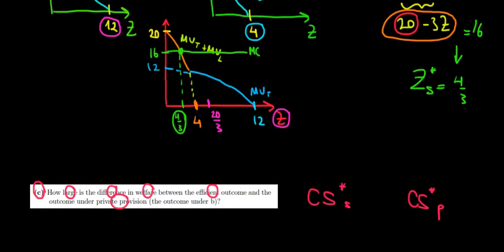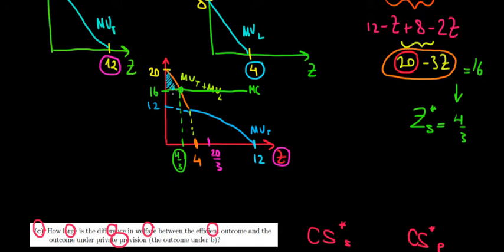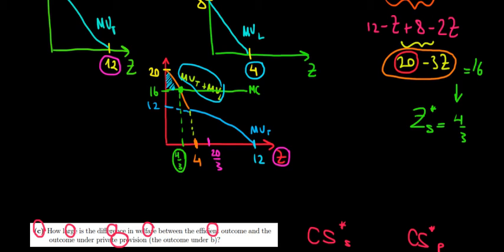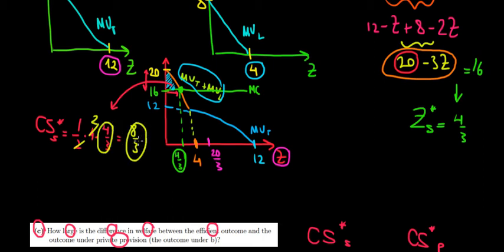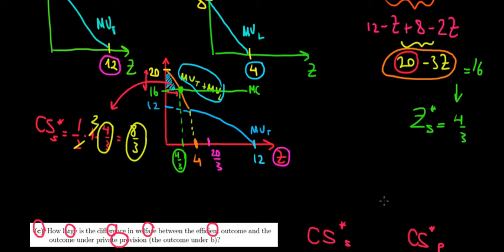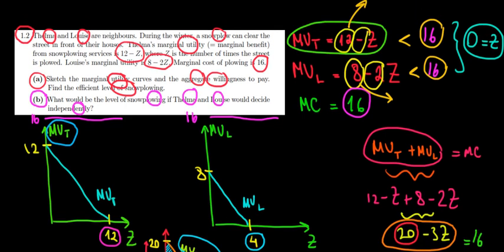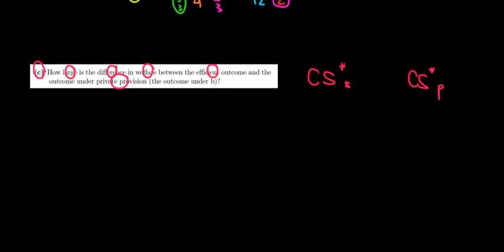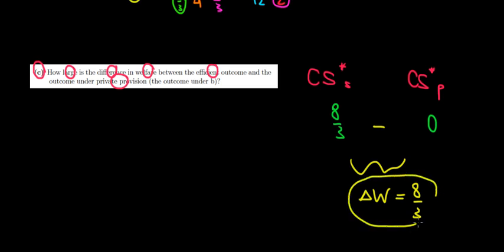EUR I Applied Microeconomics I T1 Q1.3c I Social And Private Provision Of A Public Good